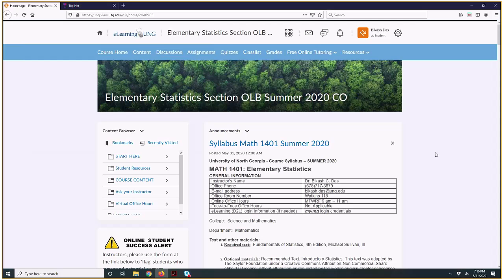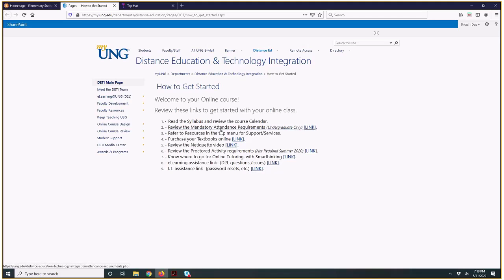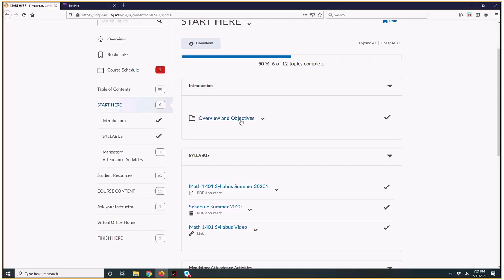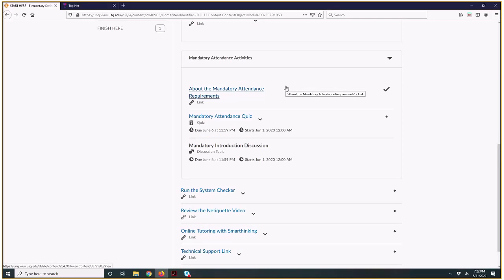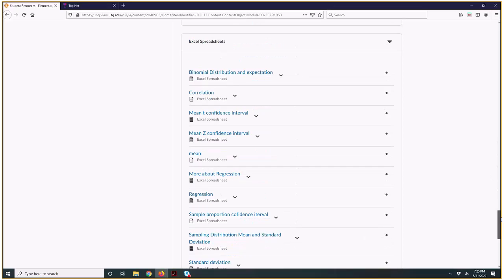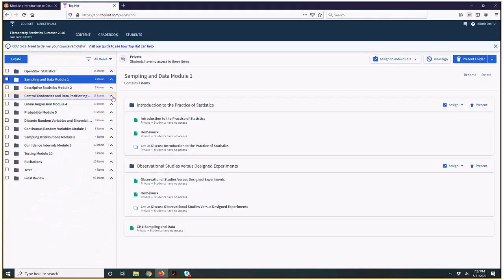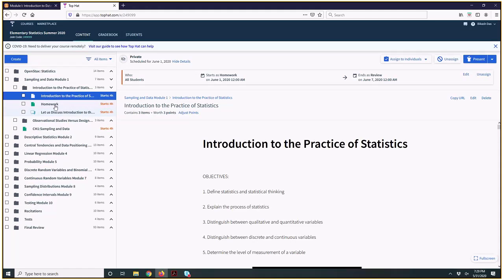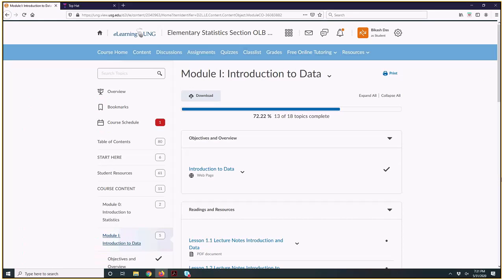MATH 1401 Introduction Video